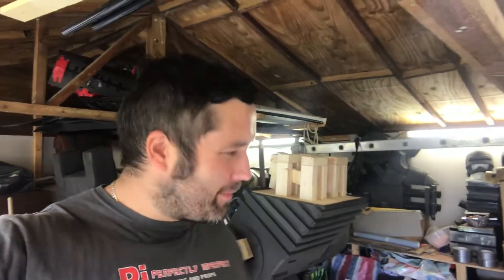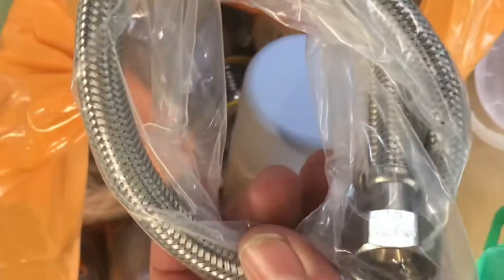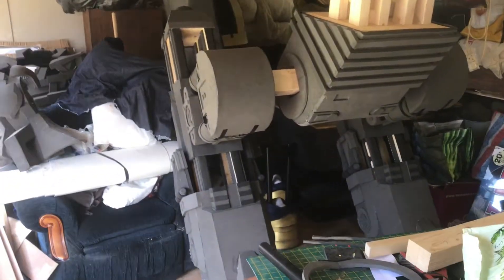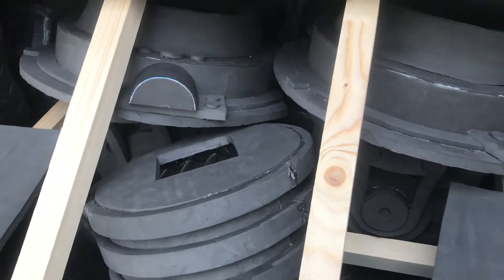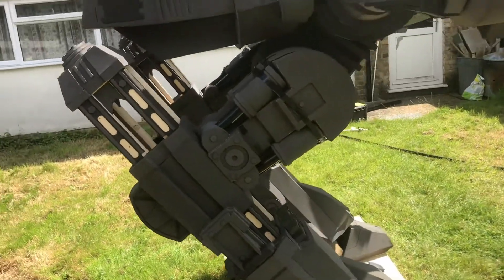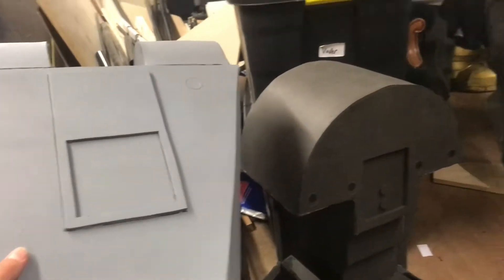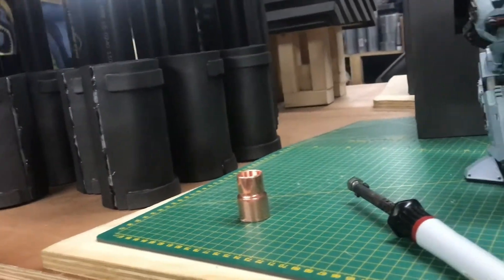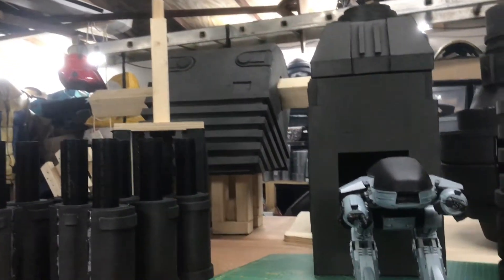Full Scale ED-209 Build - Episode 4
ED-209 build vlog

Perfectly_Imperfect_Cosplay

Title theme by Flammington Studios